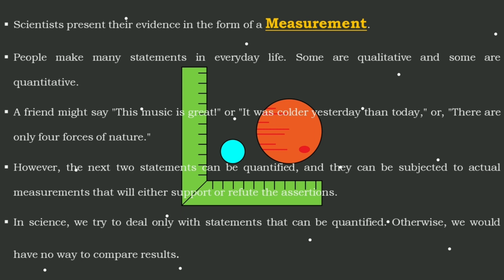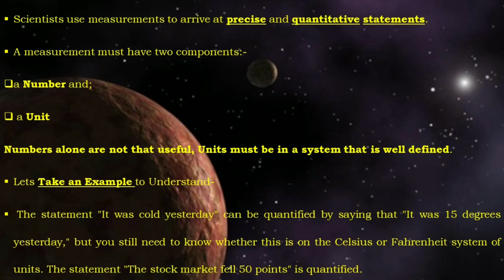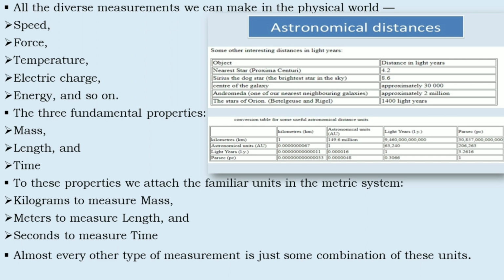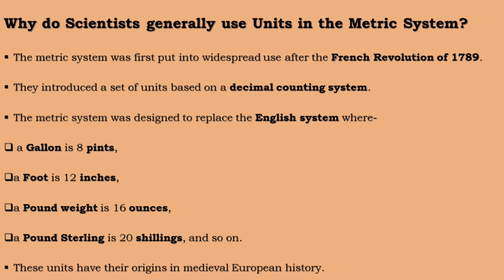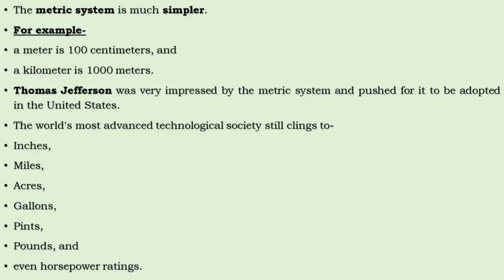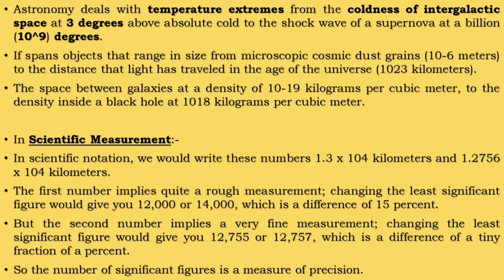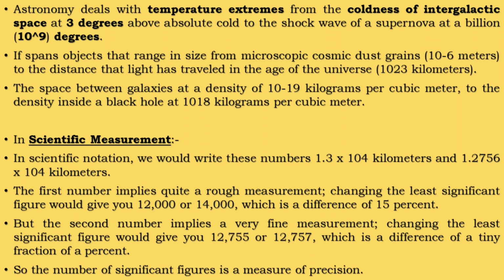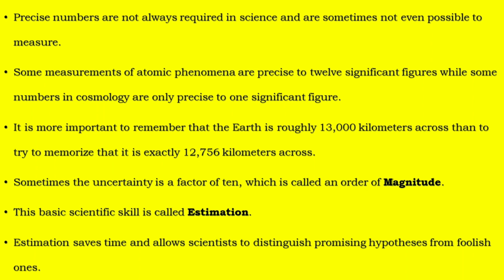How Scientist Present their Evidences? | Astronomy Series | Aceaerostudy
In this part of Astronomy series, we will discuss --
*How Scientist Present Their Evidence?
*Measurement
*Scientific Notation
*Qualitative and Quantitative Measurements
*Components of Measurements
*Why do Scientists generally use Units in the Metric System?
*Scientific Measurement
*Define Magnitude.
*Define Evidence